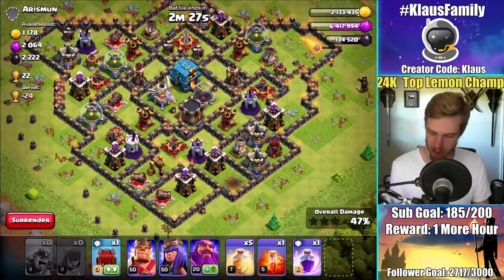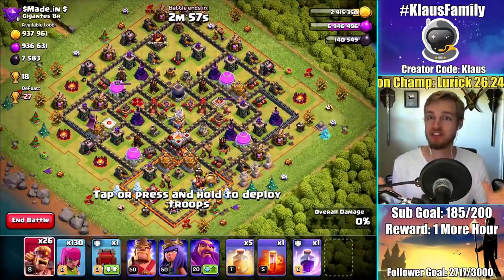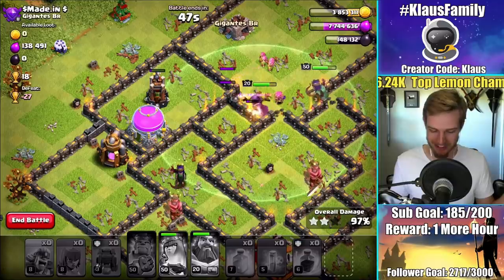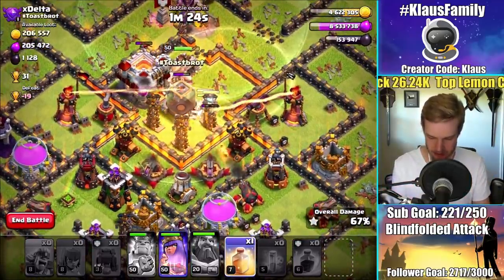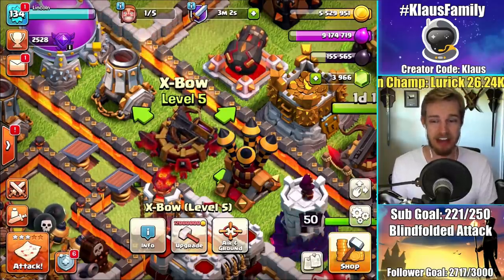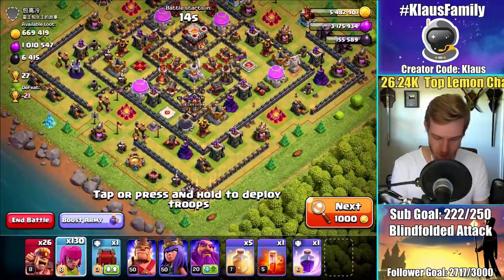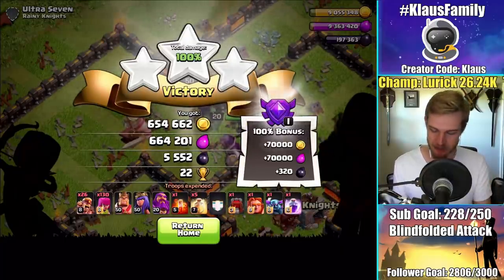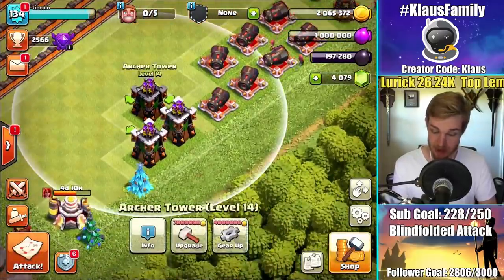OVER 1000 GEMS SPENT TODAY! Fix that Engineer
SIGN-UP NOW! Watch my videos 24 hours early, ad-free for just $1.99!

FREE DIAMONDS on World War Doh for the Top 3 in my Club!

Tuesday/Thursday 12pm EST

Monday/Wednesday/Friday 12pm EST